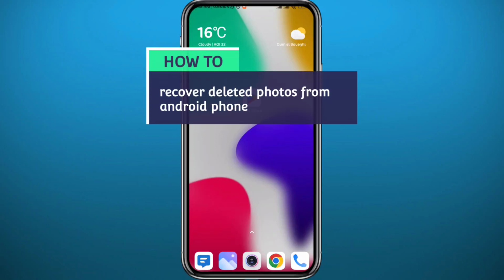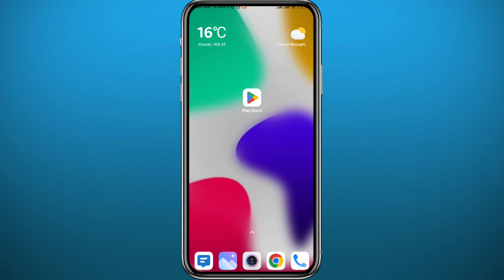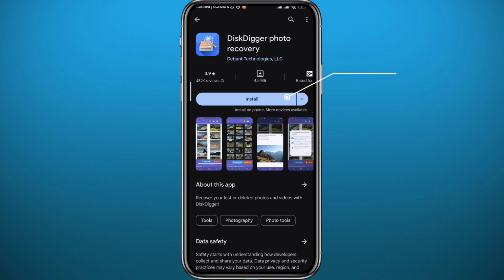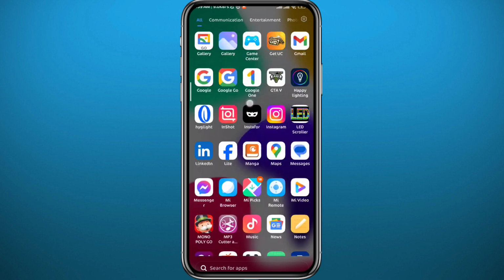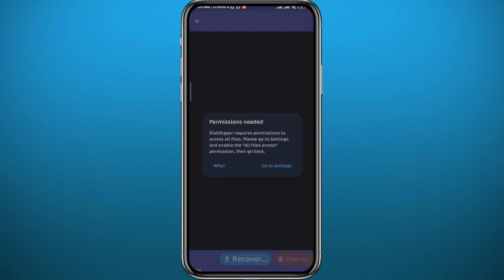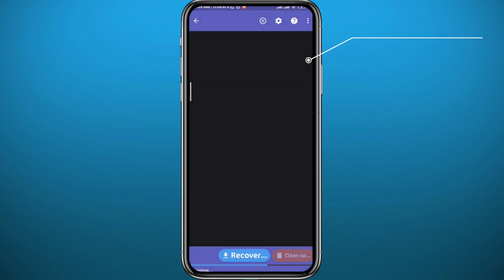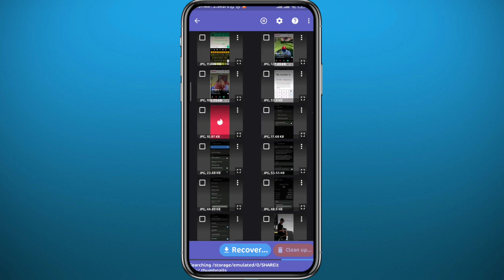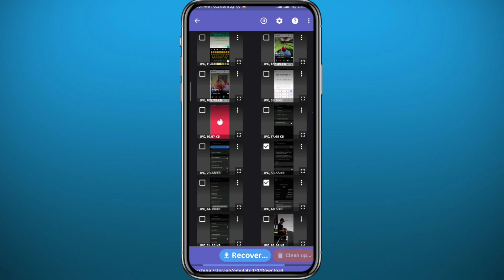How to Recover Deleted Photos From Android Phone (2026)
Do you want to know how to recover deleted photos from android phone? Then this is the video for you! I will show you how to restore deleted pictures from android.

This is a step-by-step tutorial on how to recover deleted photos on android devices in 2026. You can learn how to recover deleted photos on android, so don't worry.